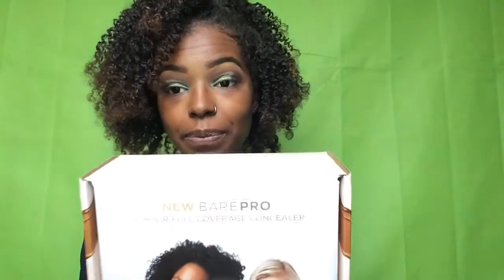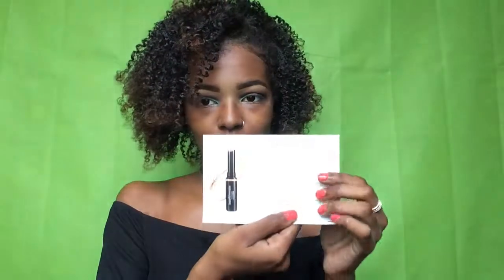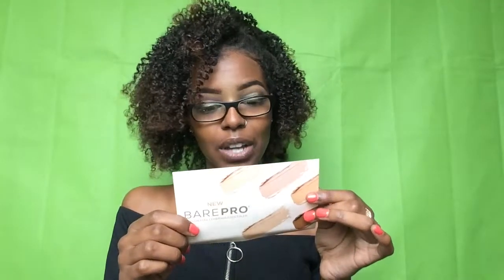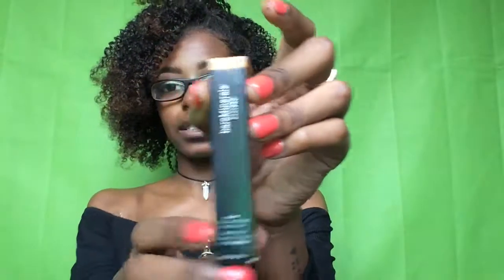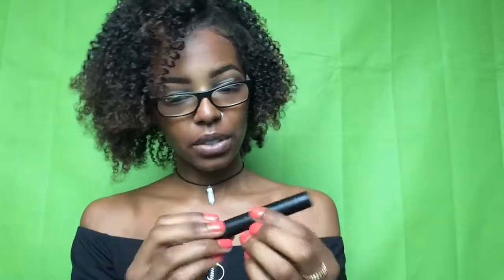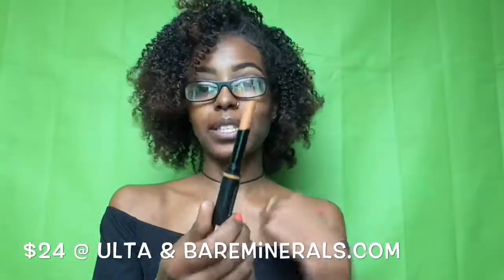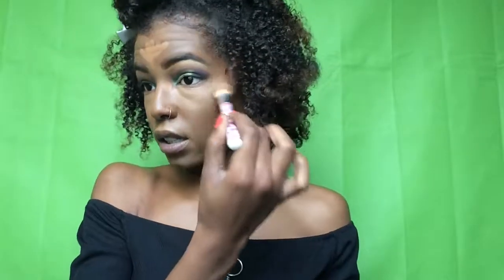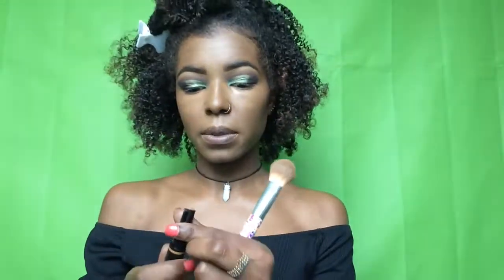bareMinerals barePRO Concealer Demo & Review!| ft Influenster| Alaysia Chantae’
I hope you guys enjoyed this demo and review of the bareMinerals barePRO concealer and I also hope that you guys will try it out and click the link below to download Influenster!

Please give this video a thumbs up 👍 if you enjoyed it!
We’ve reached 🎊400🎊 subs so we can’t stop here! 😛

I also want to give a BIG THANKS to all of my current subscribers for your support! 💜

✨Get to know me more:
👻SC: booskiebaby